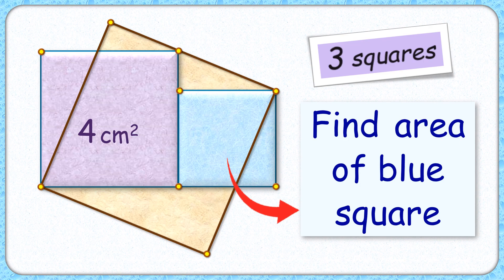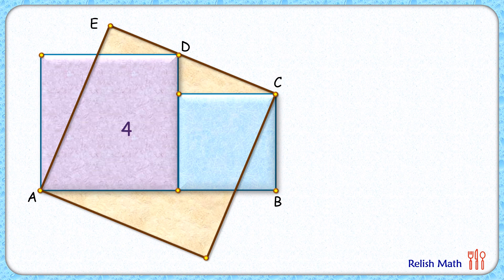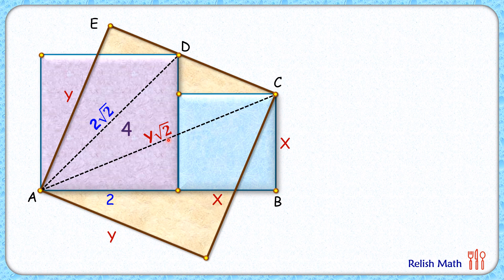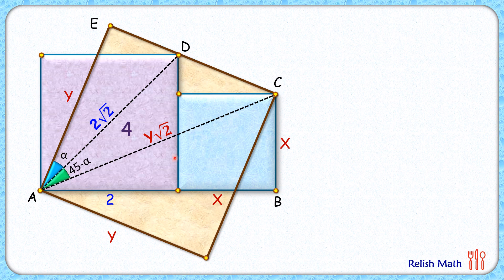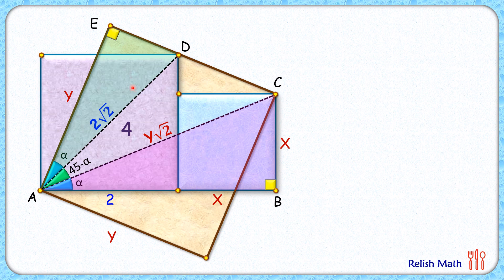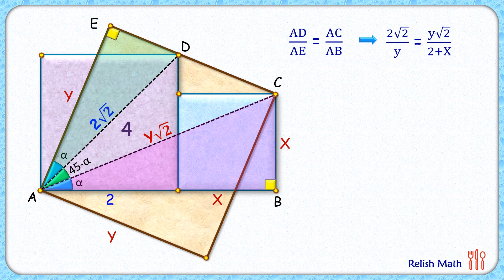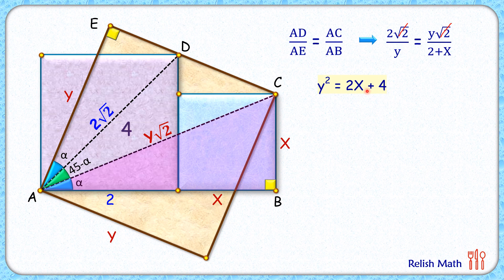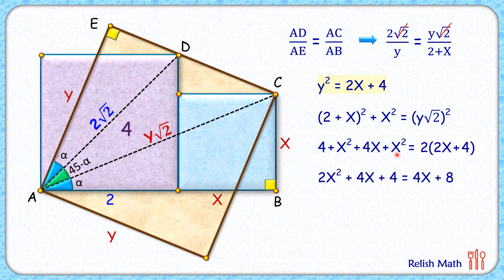3 squares. Find area of blue square maths geometry olympiad cds cat sat cbse ssc cgl 229